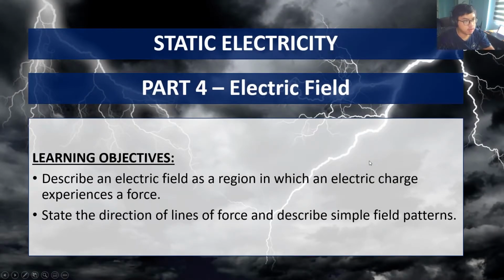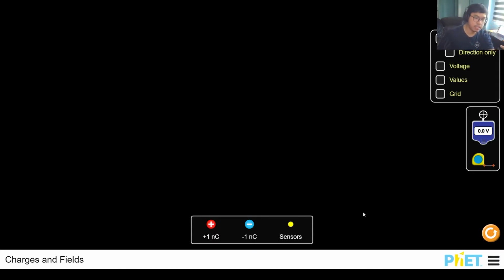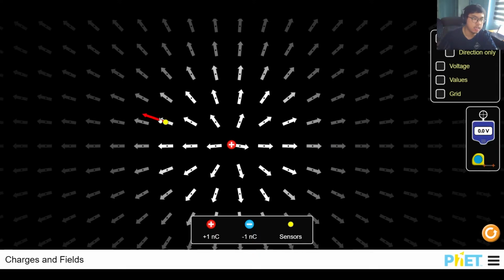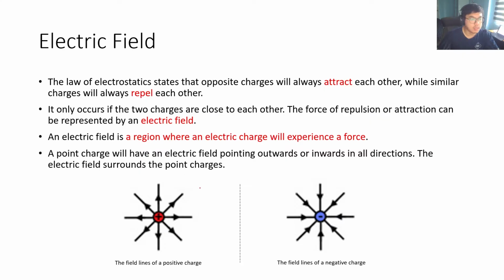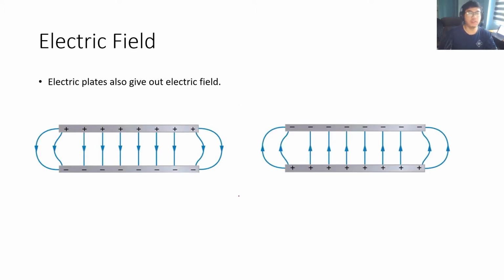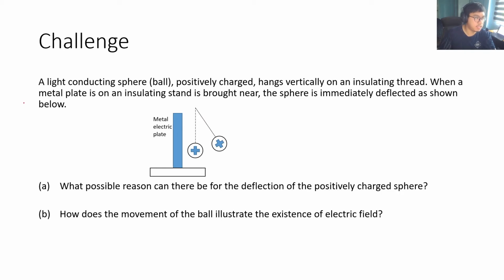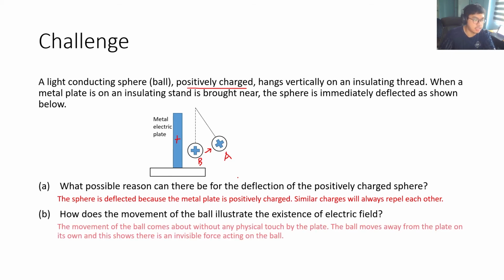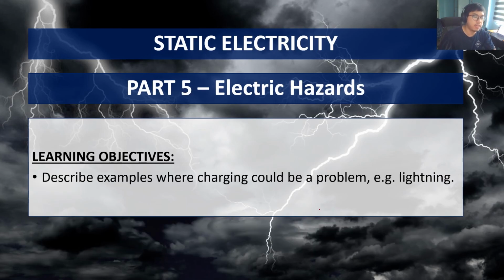Static Electricity 4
In this video lesson, you will learn about electric fields.

0:00 Introduction
0:49 Electric Field
2:54 Two Interacting Electric Fields
3:48 Electric Plates
4:11 Example Question
5:47 Summary